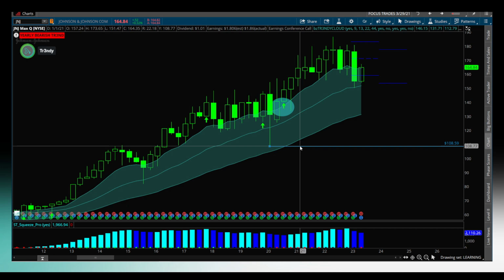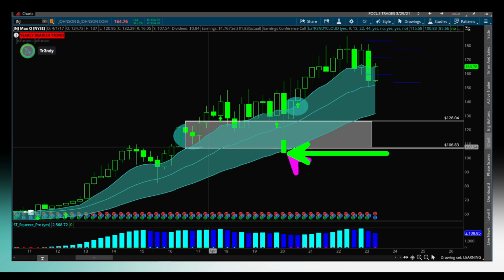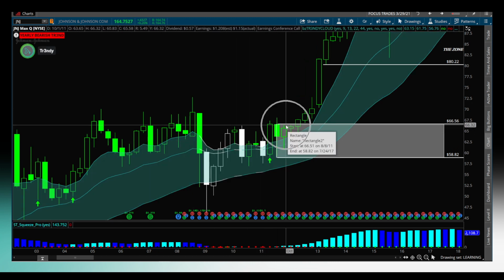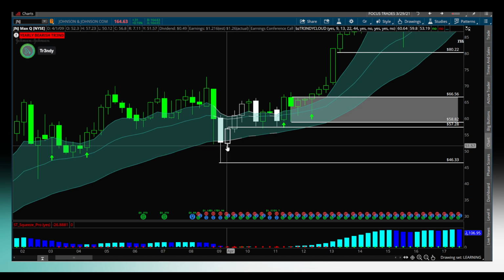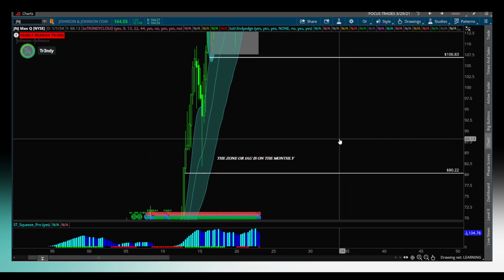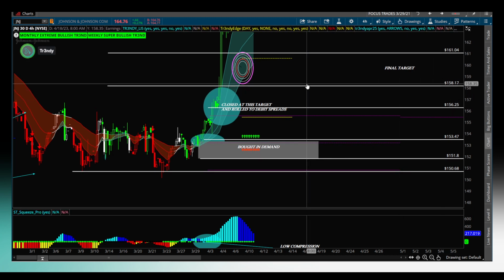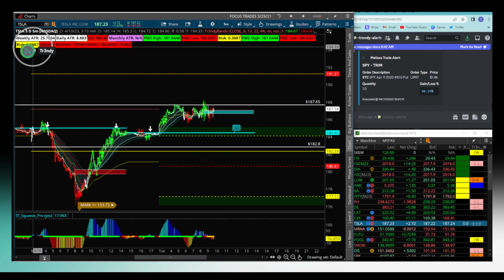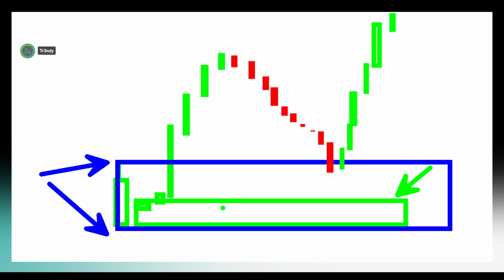Traversing History Through The Eyes Of The Stock Market Back Testing J&J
Traversing History Through The Eyes Of The Stock Market Back Testing Johnson & Johnson Since The 80's.  The Results of this tried and true methodology speak for themselves!

Try our 7day trail and find out! 📈 Access daily live trading and real-time trade alerts . ONLY $7! 💰🚀

Every day, Jon provides you with trading plans to prepare for the day, live streams throughout the trading day, and real-time alerts directly from his broker.

✅  Don't forget to watch our Broad Market Analysis (BMA) videos and prepare for the upcoming week provided to you Live every Sunday!

$DIA $IWM /CL /ES $BTC